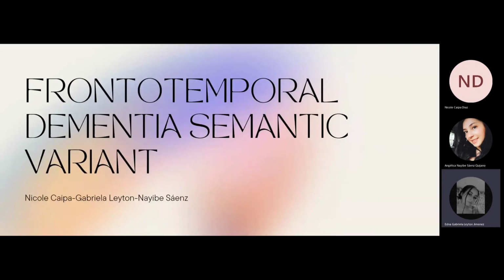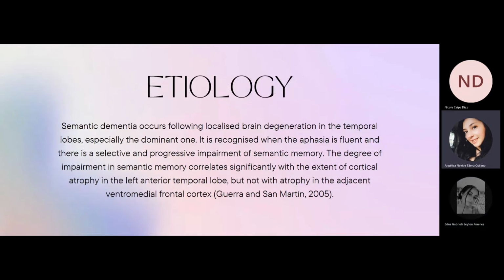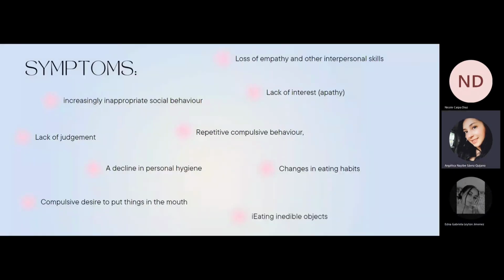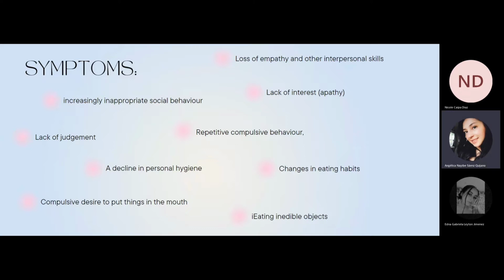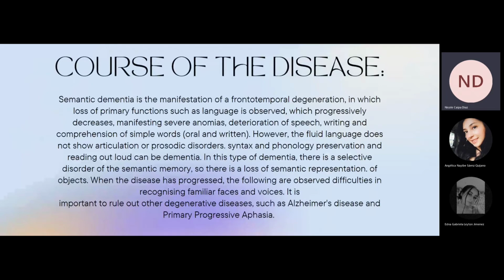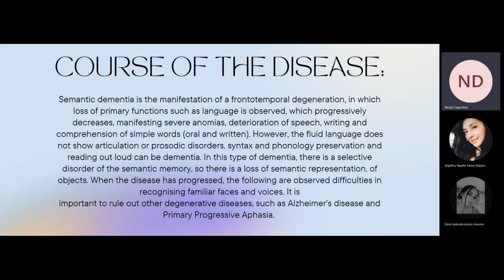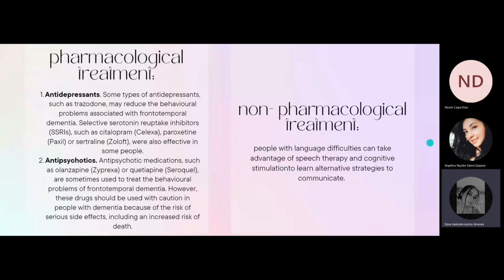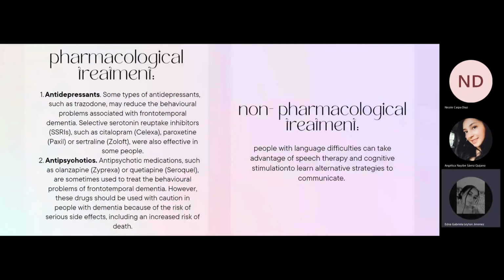Fronto Temporal Dementia